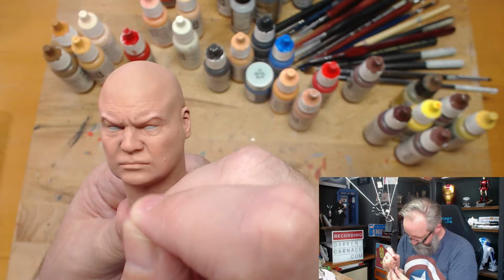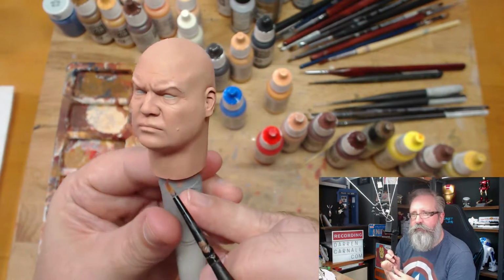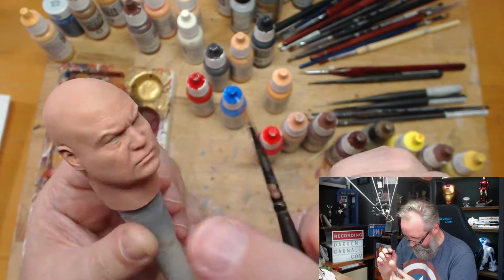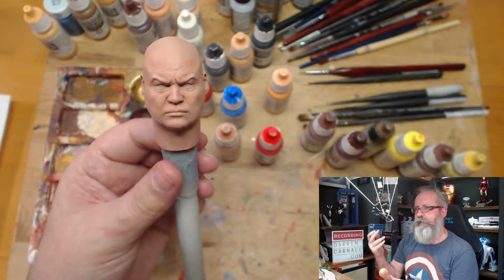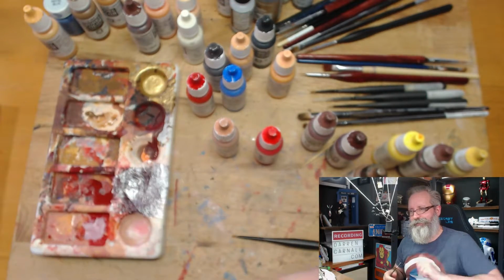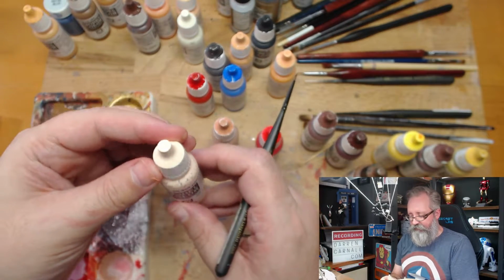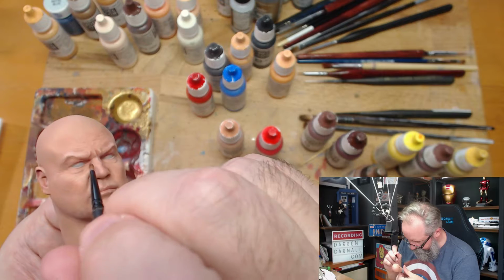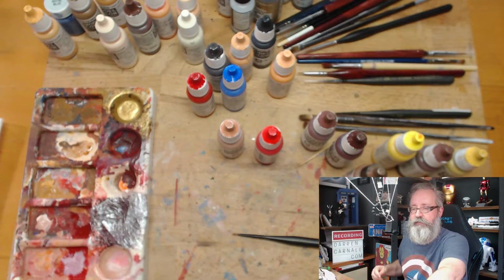Patreon Tutorial - Wilson Fisk "Kingpin" #3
Hey everyone! ❤️

This is the public notification post for part three of this new series!!

This time we're painting Wilson Fisk, otherwise known as Kingpin. Again using Vallejo paints! This is available to $5 Patrons and above. In this video we do the following:

lots of various shading work on the skin using dry brushing, glazes, speckling etc. Slowly crawling towards having a much more varied and alive looking skin.

And that's it for this hour! There's a lot of skin on this head and not much else so it will take some time to work our way around the whole thing, before we're happy to move on to the eyes etc.

See you soon, and take care!!

Darren x

PS - For those wishing to paint along with me, here is a link to all the brushes, paints and studio tech gear that I use every day: (and if you buy them from this link Amazon throws a few pennies at me which helps me carry on painting!)